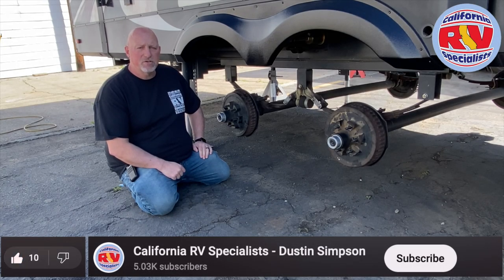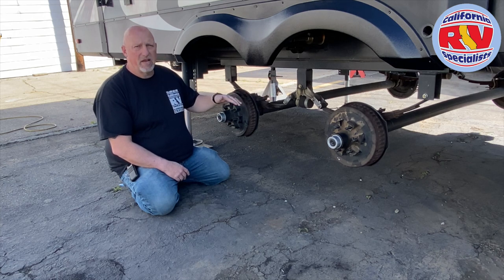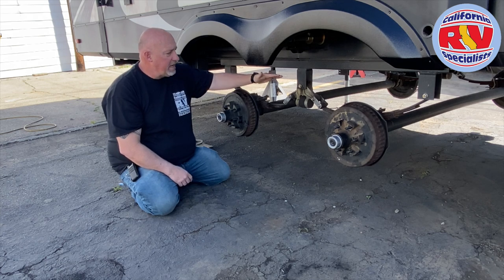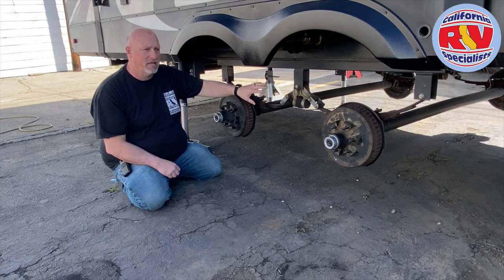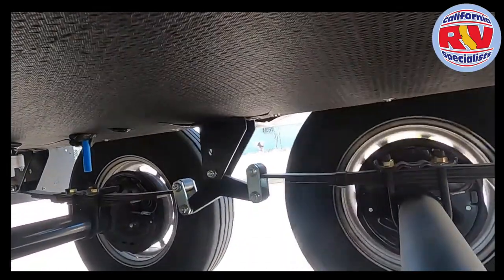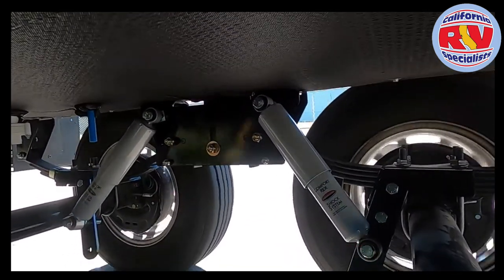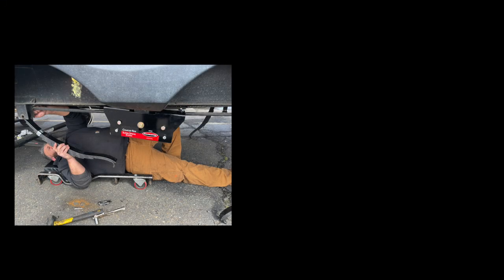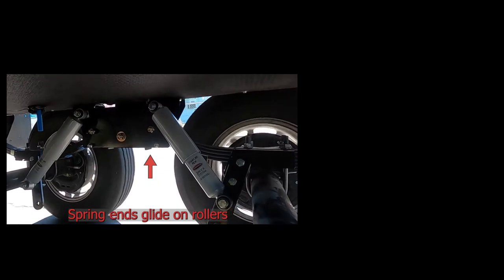RV Suspension: Roadmaster vs. MORryde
Roadmaster's Comfort Ride Slipper Spring is designed to be used with the Comfort Ride Shock Absorber. When the systems are used together you can expect up to 50% reduction in induced road energy transmission into your RV.

◻ Roadmaster 2570 Comfort Ride Slipper Spring for Axle Rate up to 7,000 Pounds
◻ Roadmaster 2560 Comfort Ride Slipper Spring for Axle Rate up to 5,000 Pounds
◻ Roadmaster 2460 Comfort Ride Shock Absorber for 3" Axles
◻ Roadmaster 2470 Comfort Ride Shock Absorber for 3-1/2" Axles

◻ Heng's 95502 White NuFlex #311 Sealant
◻ Dicor 501LSD-1 Self-Leveling Lap Sealant
◻ Newborn 930-GTD Dripless Caulking Gun
◻ Kent Spray Products P60170
◻ EternaBond RoofSeal White 4" x50'
◻ Heavy Duty Vinyl Insert Trim, 1 inch, 100 ft Roll, Black
◻ Heavy Duty Vinyl Insert Trim, 1 inch, 100 ft Roll, White
◻ CRL Chisel Tip RV Scraping Stick - Pack of 10

 * Suspension Kits *
◻ Dexter K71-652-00 Complete Tandem Kit 33 Inch
◻ DEXTER K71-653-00 Complete Suspension Kit 35 Inch